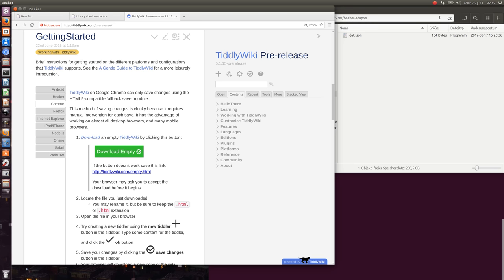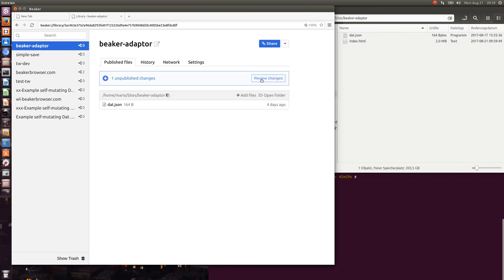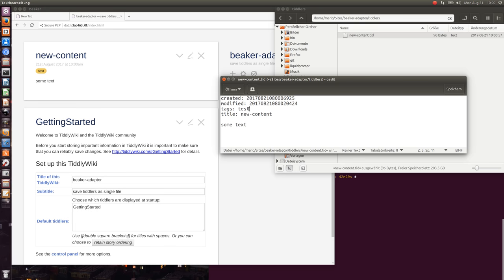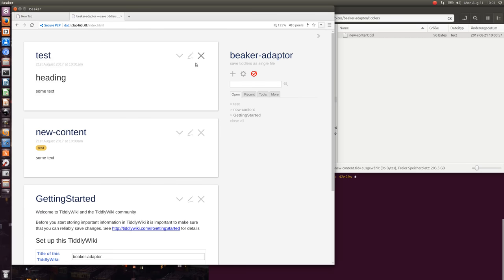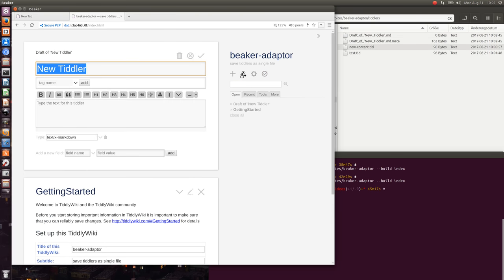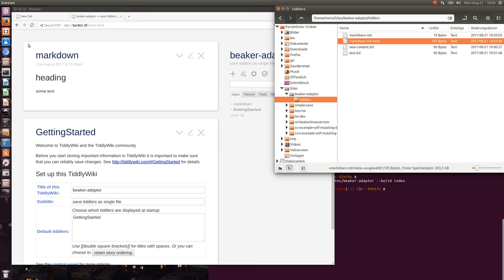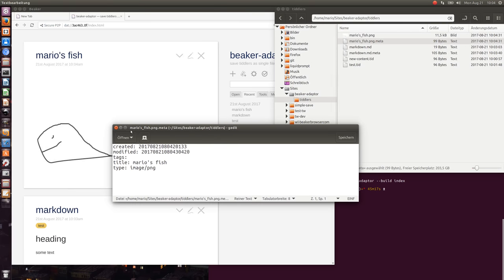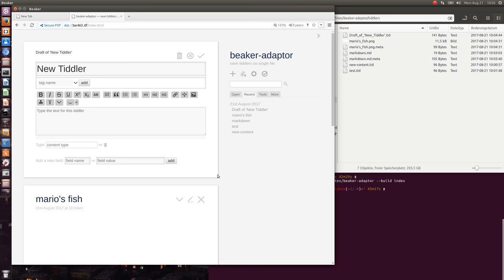tiddlywiki with dat adaptor using the beaker browser